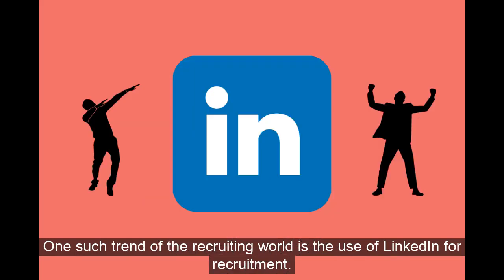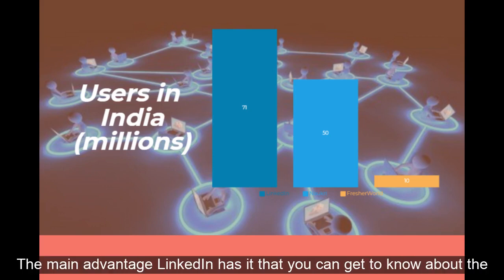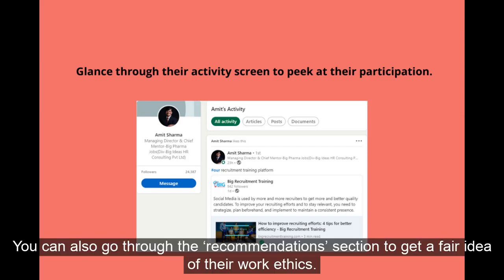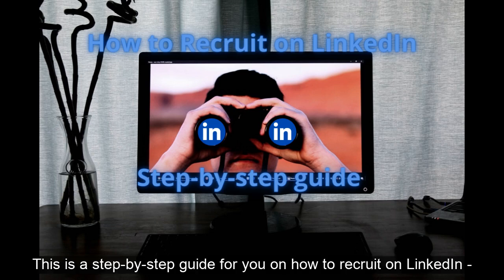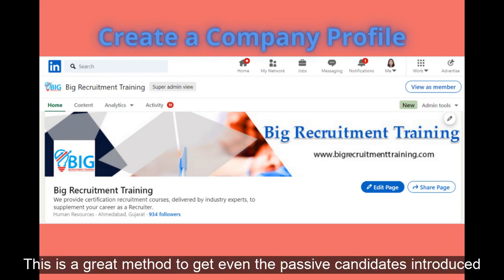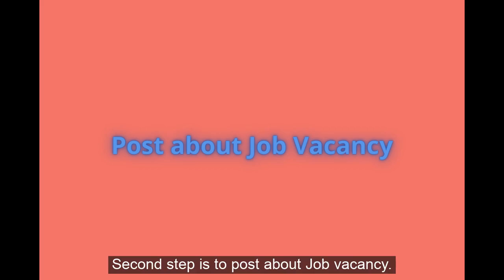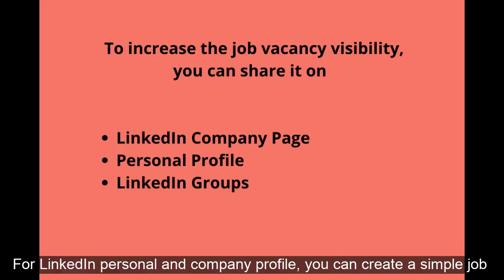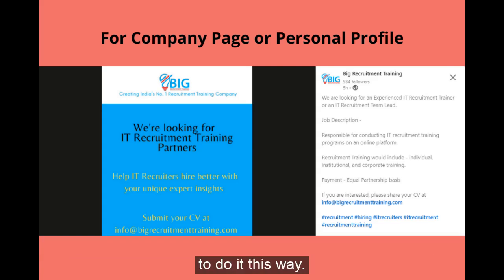How to recruit on LinkedIn - A step-by-step Guide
With each passing year, it’s only going to get harder to hire top talent. There’s no magical way to avoid this, but you can stay on top of your competition by leveraging emerging trends and mastering the existing ones. One such trend of the recruiting world is the use of LinkedIn for recruitment.

LinkedIn is the biggest professional network in the world. This is a step-by-step guide for you on how to recruit on LinkedIn -